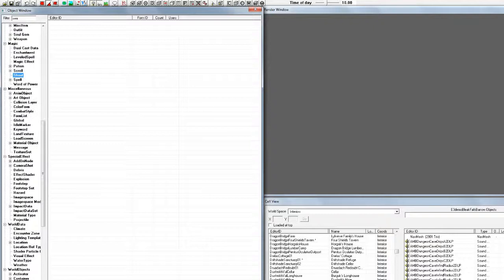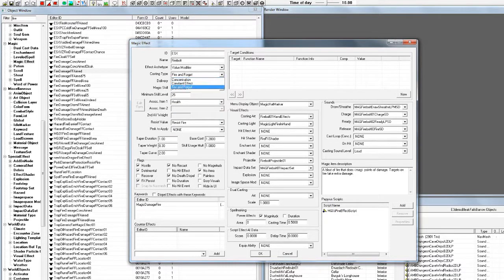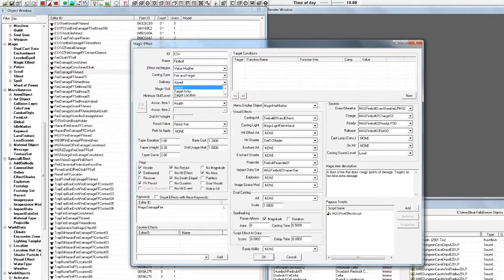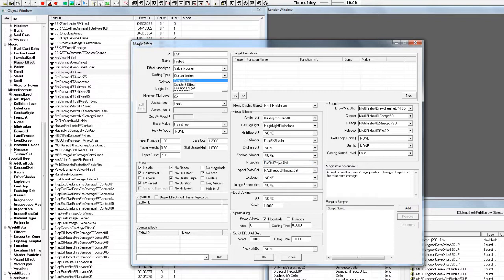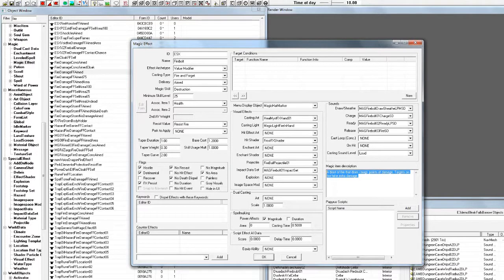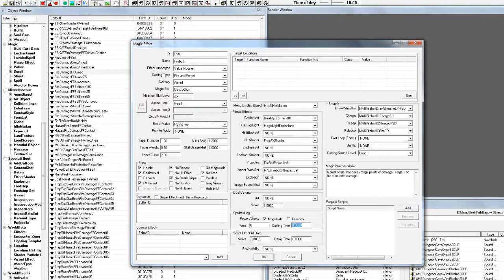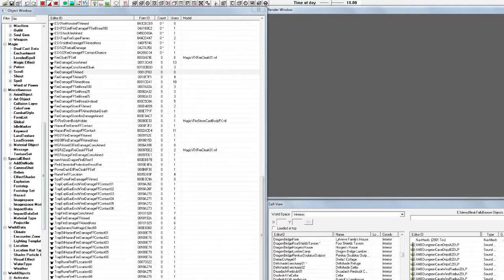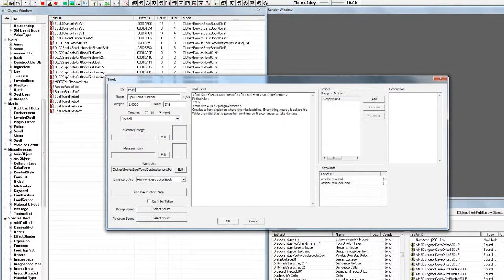Skyrim Creation Kit Tutorial - Basic Spell Creation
Custom spells a tutorial for beginners. Just make sure you know how to start up Creation Kit and make a package.

Prerequisites:
None